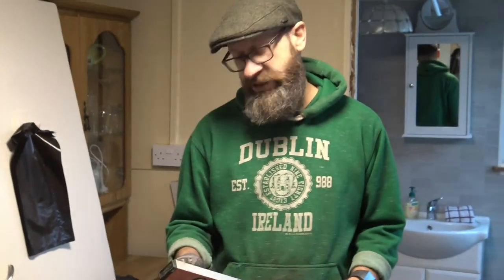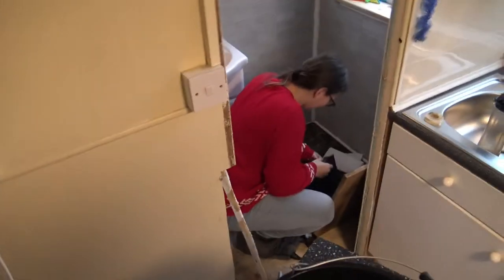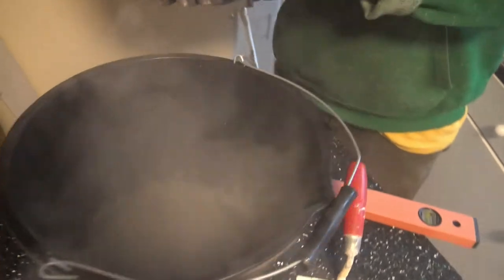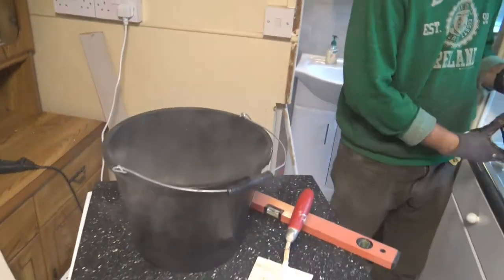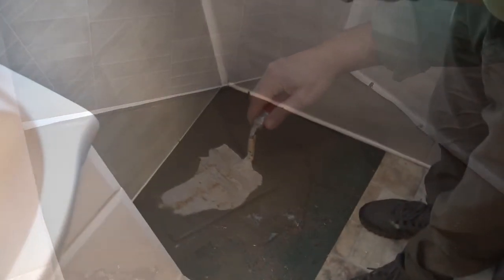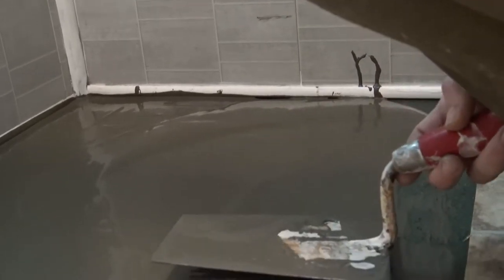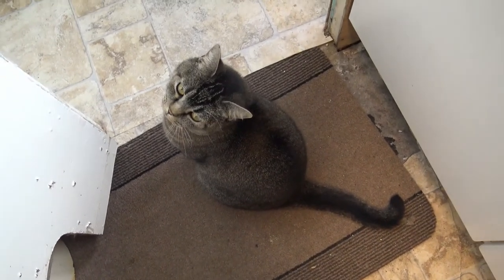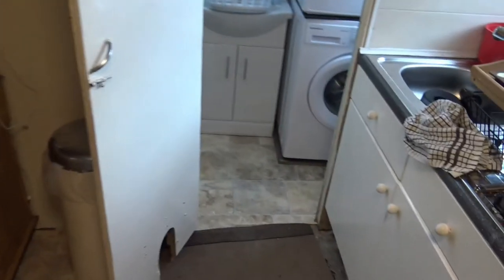Washing Machine Slab Installation - self leveling compound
Washing Machine Slab Installation - self leveling compound in the home.
If you watch the video to the end you'll se that there was a lot of work that went into levelling the slab and making it perfect. You'll also notice that when you buy a new washing machine, and I mean all of them, have adjustable legs on the front which allow you to position the washing machine so that it is perfectly level. I had never bough myself a washing machine before, and this was the first time that I was responsible for making it work straight out of the box.
If I had known that the legs were adjustable, I would have simply used them and not bothered with the time and work involved in making a perfectly flat surface. In my defence, the floor was quite tilted so I just wanted the washer to be in the best position possible. Done.
Self-leveling concrete, also known as self-consolidating concrete, is a popular solution for leveling uneven floors and providing a smooth and level surface for a variety of applications. Self-leveling concrete is a cement-based mixture that is designed to flow and settle into place, creating a level surface without the need for troweling or other traditional concrete finishing methods.

Self-leveling concrete is ideal for a range of applications, including leveling concrete floors, creating a smooth surface for flooring installation, and repairing damaged concrete. In this guide, we will provide an overview of the steps involved in using self-leveling concrete, as well as some tips for achieving the best results.

Preparation

Before you begin using self-leveling concrete, it is important to properly prepare the surface. This will ensure that the self-leveling concrete adheres properly and creates a smooth and level surface. Here are the steps involved in preparing the surface:

    Clean the surface: The surface must be clean and free of debris, dirt, and dust. Sweep or vacuum the surface thoroughly to remove any loose debris.

    Repair any damage: If the surface has any cracks or holes, repair them using a concrete patching compound. Follow the instructions on the product for best results.

    Prime the surface: Apply a concrete primer to the surface. The primer will help the self-leveling concrete adhere to the surface and prevent it from absorbing moisture.

Mixing the Self-Leveling Concrete

Once the surface is prepared, it is time to mix the self-leveling concrete. Here are the steps involved in mixing self-leveling concrete:

    Measure the water: Measure the amount of water required for the self-leveling concrete according to the manufacturer's instructions. It is important to use the correct amount of water to ensure that the self-leveling concrete sets properly.

    Mix the powder: Slowly add the self-leveling concrete powder to the water while stirring continuously. Use a drill with a mixing paddle attachment for best results. Continue mixing until the powder is completely dissolved and the mixture is smooth and free of lumps.

    Allow the mixture to rest: Once the self-leveling concrete is mixed, allow the mixture to rest for 5-10 minutes to allow the powder to fully dissolve.

Application

Now that the self-leveling concrete is mixed, it is time to apply it to the prepared surface. Here are the steps involved in applying self-leveling concrete:

    Pour the mixture: Pour the self-leveling concrete mixture onto the prepared surface. Start at the farthest point from the exit and work your way back, pouring the mixture in a continuous stream.

    Spread the mixture: Use a long-handled squeegee or a concrete rake to spread the self-leveling concrete evenly over the surface. Make sure to spread the mixture to the edges and corners of the surface.

    Use a smoothing tool: Once the self-leveling concrete is spread evenly, use a smoothing tool, such as a trowel or a smoothing blade, to further smooth out the surface. This will help to remove any ridges or high spots in the surface.

    Allow the self-leveling concrete to cure: The self-leveling concrete will cure and set over the course of several hours. Follow the manufacturer's instructions for curing time. During this time, avoid walking on the surface or disturbing the self-leveling concrete in any way.